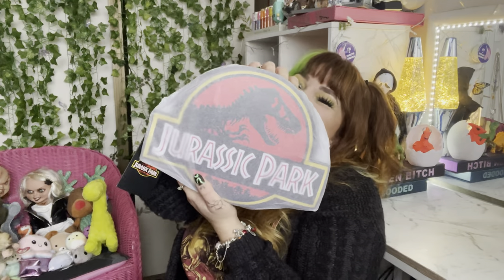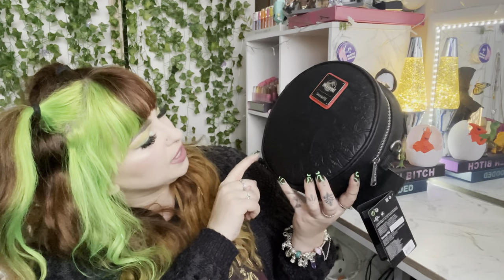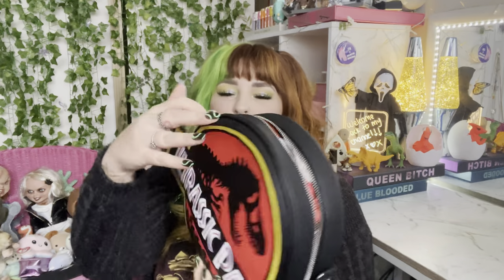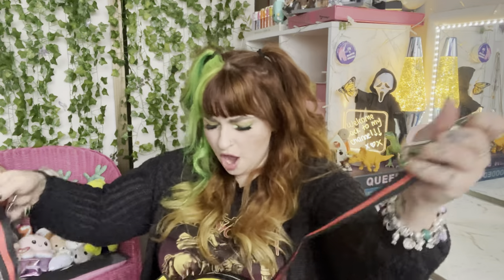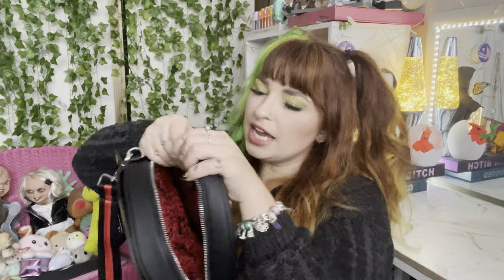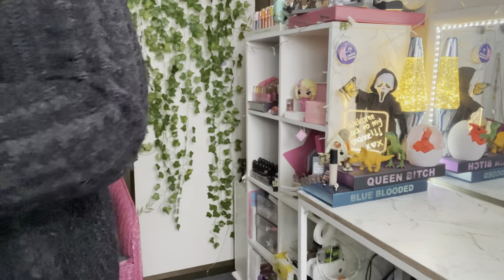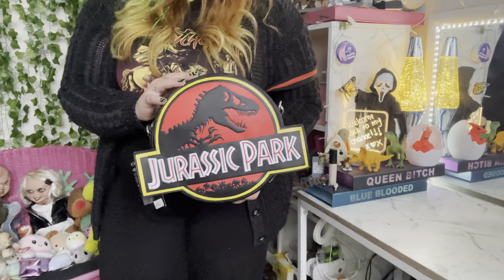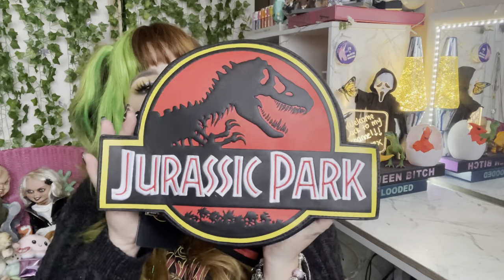Jurassic Park cross body bag review | Loungefly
In todays video I am showing off my Loungefly bag! This is a Jurassic Park cross body bag and I am just so so obsessed! Jurassic Park is my all time favourite movie! Mostly it’s Jurassic World so for a Jurassic Prk bag I am very excited! I love all the small detailing and the overall look too!